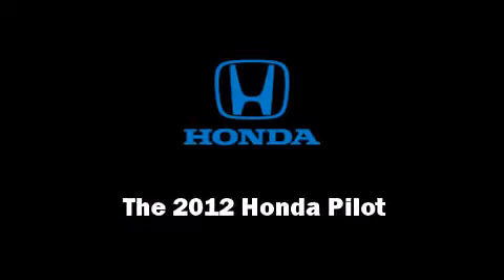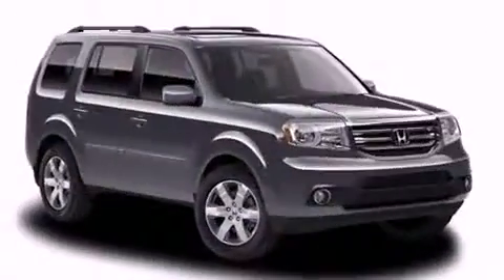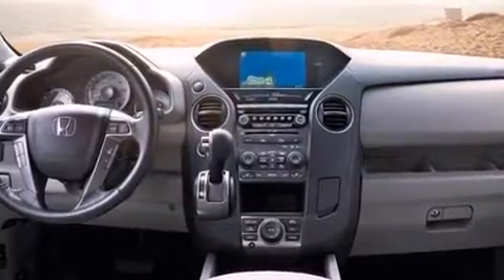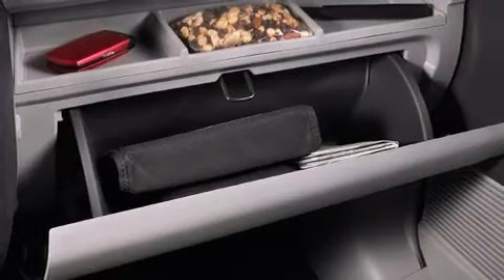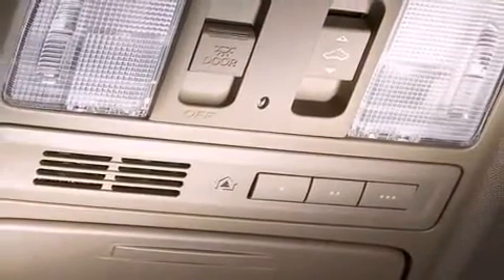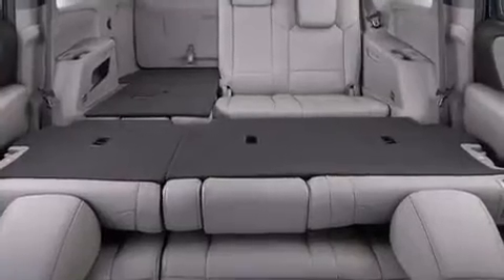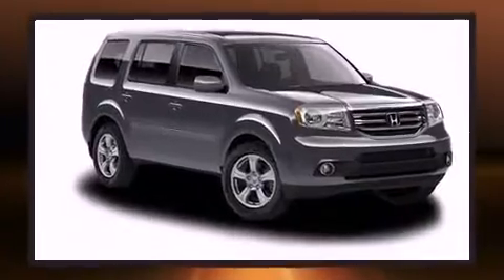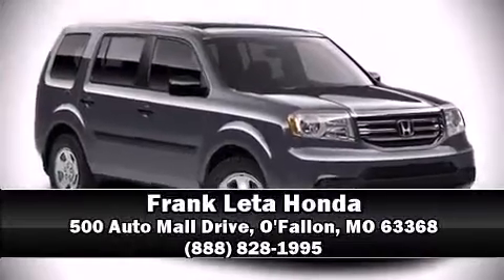2012 Honda Pilot EX-L 4WD in O'Fallon, MO 63368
Familiarize yourself with the 2012 Honda Pilot. A 3.5 liter V-6 engine pairs with a sophisticated 5 speed automatic transmission, providing a smooth and predictable driving experience. Four wheel drive allows you to go places you've only imagined. Honda prioritized practicality, efficiency, and style by including: power trunk closing assist, power front seats, power moon roof, power door mirrors and heated door mirrors, a power rear cargo door, a trailer hitch, and much more. Features such as automatic climate control and leather upholstery prove that economical transportation does not need to be sparsely equipped. Third row seats expand the maximum passenger capacity to 8. Audio features include a CD player with MP3 capability, steering wheel mounted audio controls, and 7 speakers, providing excellent sound throughout the cabin. Honda ensures the safety and security of its passengers with equipment such as: dual front impact airbags, head curtain airbags, traction control, brake assist, anti-whiplash front head restraints, a panic alarm, and 4 wheel disc brakes with ABS. Electronic stability control ensures solid grip atop the road surface, no matter how challenging the driving conditions. Our experienced sales staff is eager to share its knowledge and enthusiasm with you. We'd be happy to answer any questions that you may have.